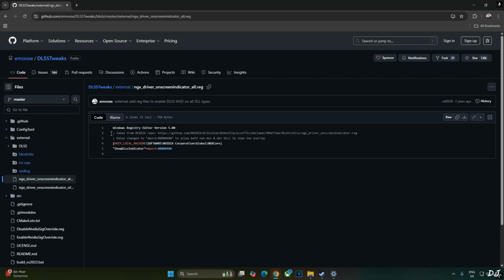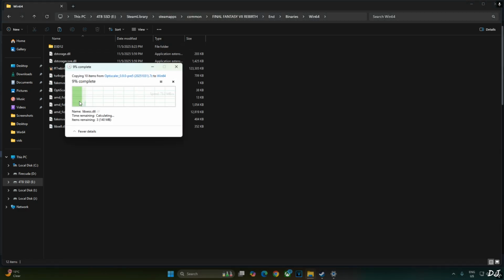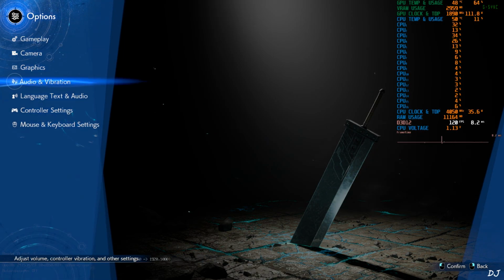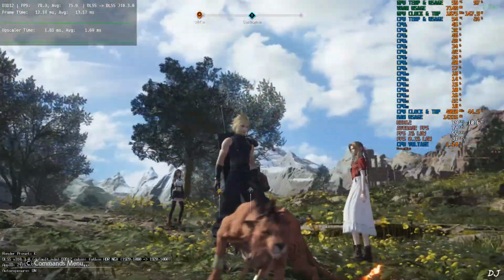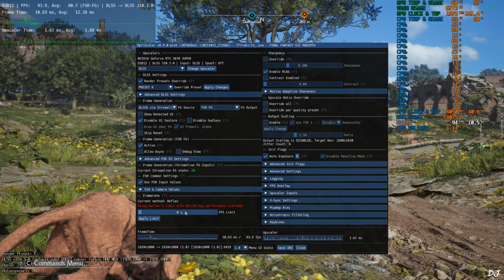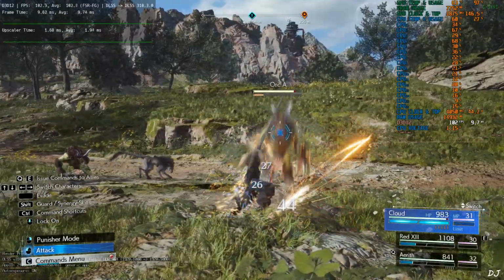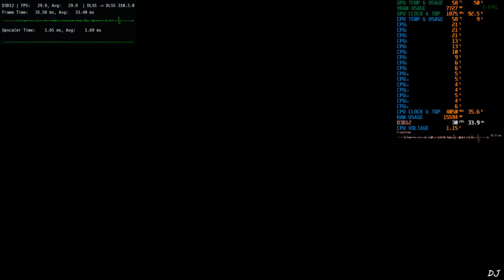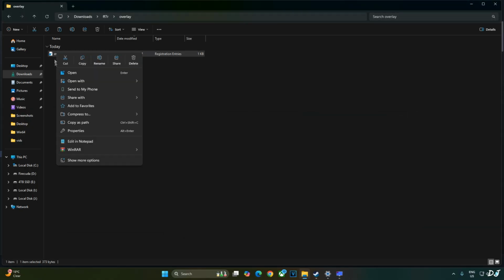Final Fantasy 7 Rebirth New Update DLAA 4 + XeSS Frame Gen + XeLL & FSR FG Optiscaler Setup RTX GPUs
Timestamp :

- Final Fantasy VII Rebirth New Update : 00:00
- Optiscaler XeSS / FSR Frame Generation : 00:11
- Ingame DLSS 4 Upscaler : 00:49
- Download Optiscaler Mod : 01:23
- DLSS Debug Overlay Setup : 01:37
- Optiscaler Mod Setup : 02:17
- Enable HAGS / VRR / VSYNC : 03:32
- RTSS Settings : 04:27
- DLSS Debug Overlay Info : 04:48
- Game Settings : 05:05
- Optiscaler Settings : 05:43
- Gameplay [DLAA 4 + No Frame Gen] : 06:40
- Enable FSR Frame Gen Using DLSSG via Streamline FG Source : 07:48
- FSR Frame Gen Debug View : 08:24
- FSR Frame Generation's Smoothing Effect : 08:52
- Gameplay [DLAA 4 + FSR Frame Gen + Reflex] : 09:37
- Enable XeSS Frame Gen Using DLSSG via Streamline FG Source : 10:35
- XeSS Frame Gen Debug View / Show Detected UI : 11:08
- XeSS Frame Generation's Smoothing Effect : 11:28
- Gameplay [DLAA 4 + XeSS Frame Gen + XeLL] : 11:58
- Disable DLSS Debug Overlay : 13:13

Final Fantasy VII Rebirth Gameplay , recorded using Nvidia App . Geforce GPU driver version 581.57 . Mic used is Hyper X Quadcast 2  . Ambient Temperature : 20 degree celsius .

My PC Specs :

- 1 TB EVM Nvme Gen 3 SSD
- 2 TB Seagate Firecuda
- 4 TB Crucial P3 Plus Gen 4 Nvme SSD